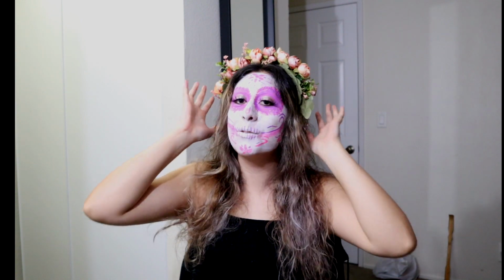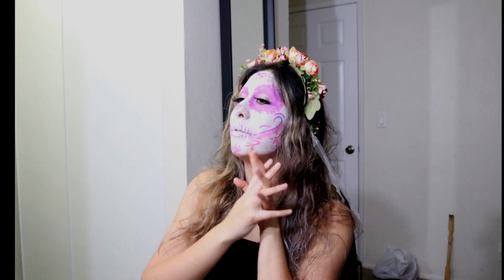DIA DE LOS MUERTOS MAKEUP LOOK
Turn on the bell so you can get notified every time I upload a new video.

I am an ambassador for the following products on IG go check them out to get some $$ off your next purchase: